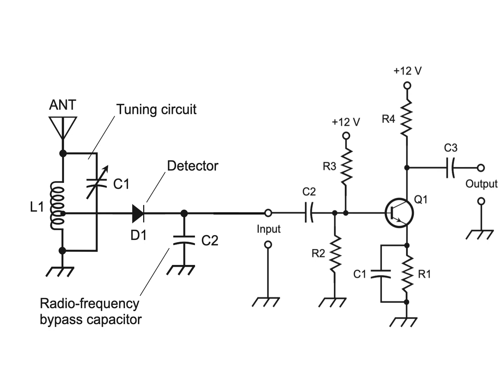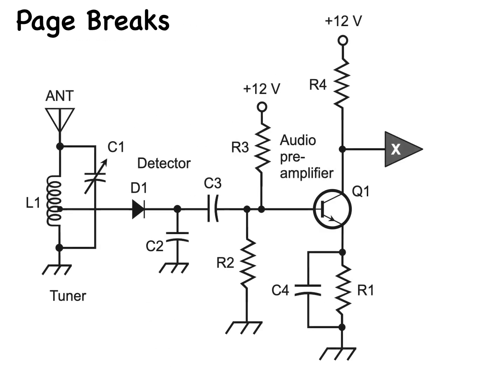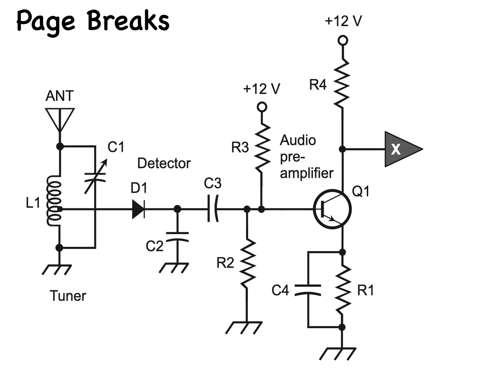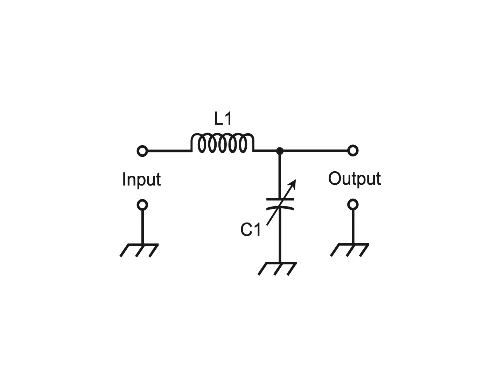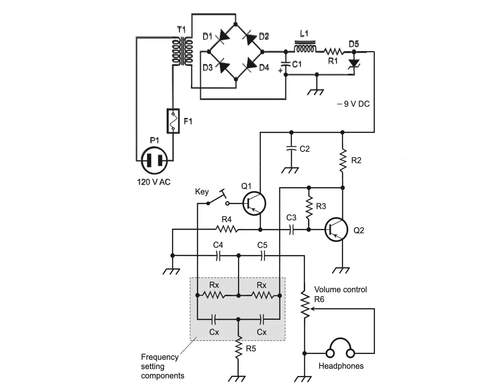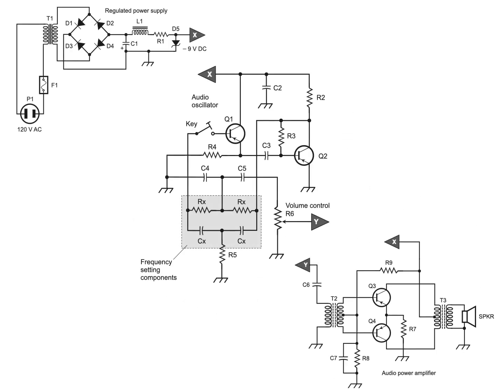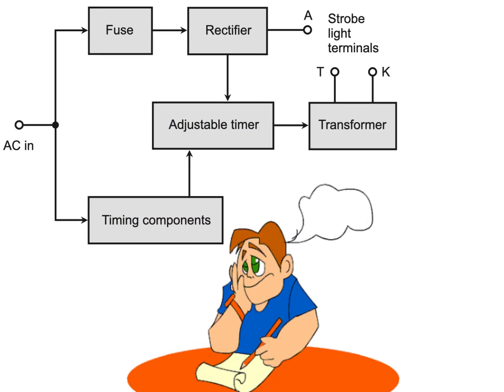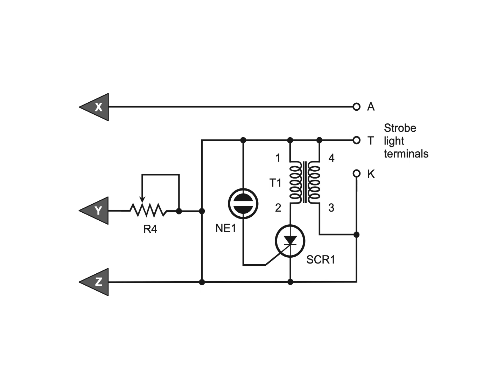How to read Electrical Wiring Diagrams Series (7 of 8)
This is the seventh in a series of videos that will introduce the student to electrical wiring diagrams. In these videos, I show you exactly how to use interpret drawings and how to use them. In the way of a thank you, for your interest, I’m making available: